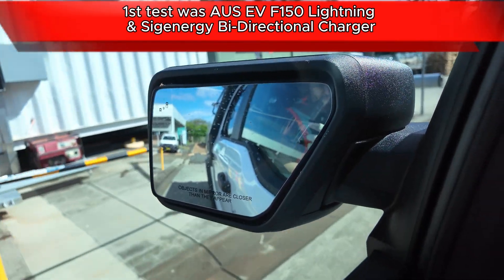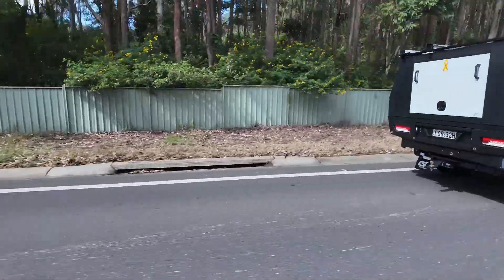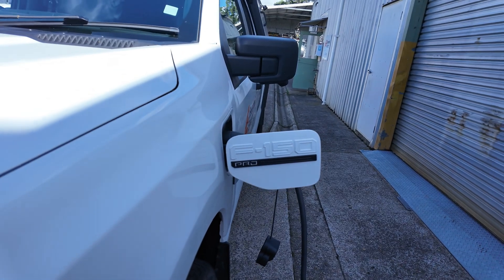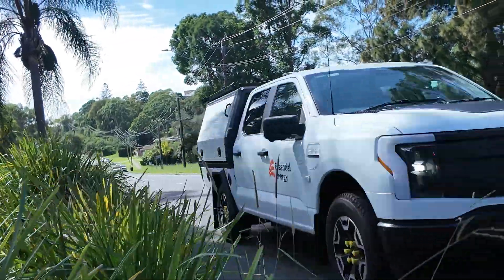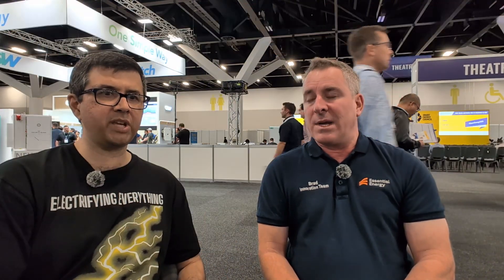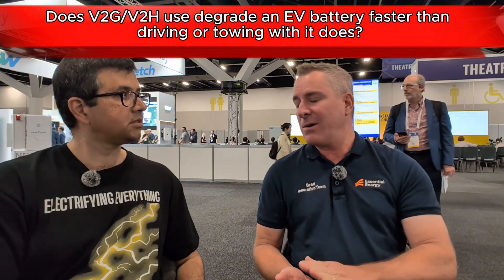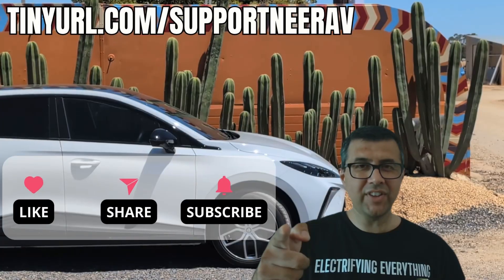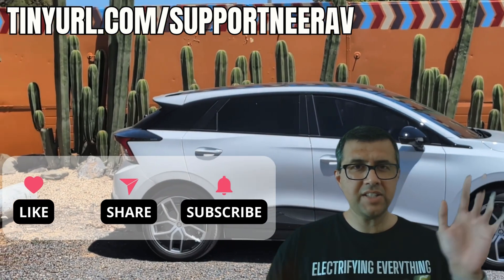Australian V2G / V2H Test Results - Grid exports limited? Does V2G/V2H degrade EV battery?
V2G & V2G - NSW regional electricity grid owner Essential Energy has been testing these extensively. Innovation Manager Brad Trethewey tells me about test results and more ... will V2G output to the grid be capped, does V2G/V2H use degrade an EV battery, how much power can an EV provide to a house via V2G etc?

CHAPTERS
00:00 Essential Energy testing V2G and V2H Results
00:35 What about other brands of EVs?
02:15 What is Essential Energy?
02:29 Will V2G export to grid be limited?
03:17 Does V2G/V2H use degrade EV battery?
04:11 How many kWh can an EV supply via V2G/V2H?
04:33 Is Vehicle to Load (V2L) as Good as V2G and V2H?
05:37 What's In it for Essential Energy to enable V2G/V2H?
06:44 Why local electricity generation/transfer is best
07:10 Brads predictions for V2G/V2H use in Australia